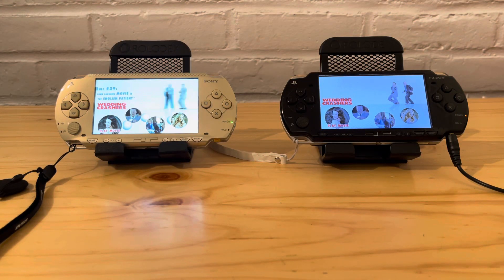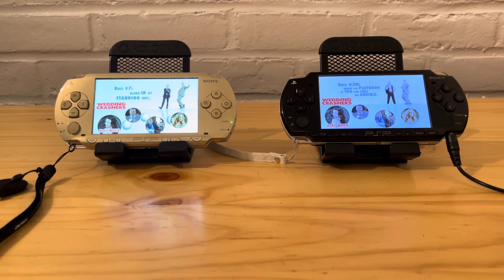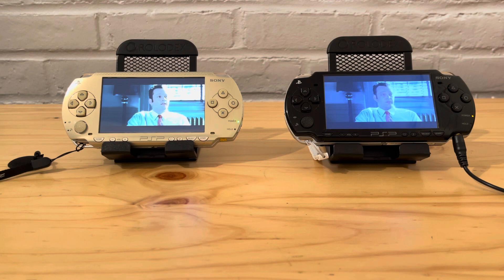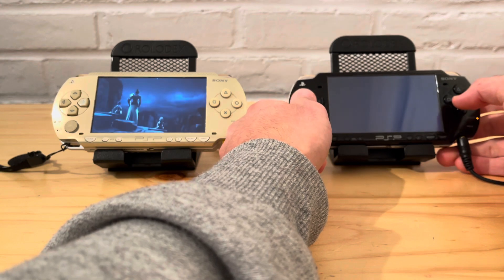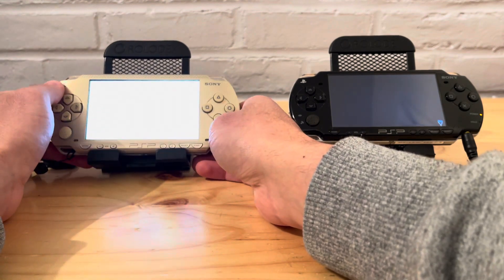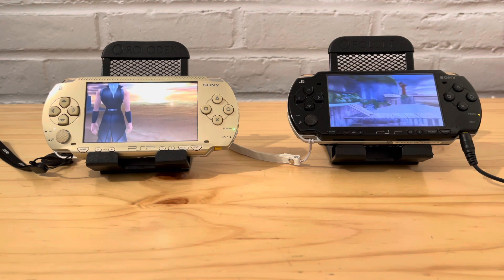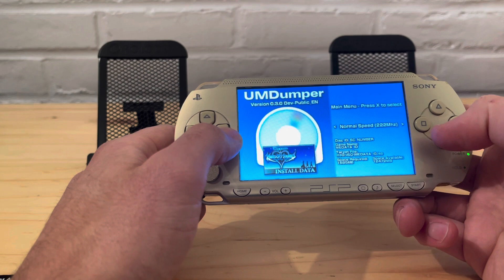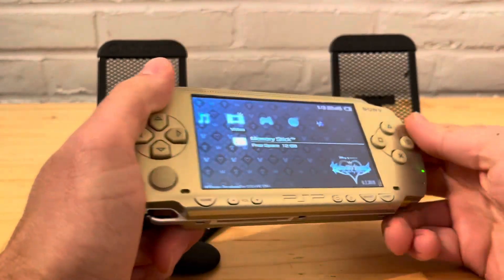PSP UMD Vs. Memory Stick Speed Test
In today's video I wanted to see some speed comparisons between a PSP UMD and the PSP memory stick.

PSP Memory card adapter $5.95

Timestamps:
0:00 - Intro
2:50 - UMD Movie Speed Comparison
4:30 - UMD Game Speed Comparison
9:10 - UMD Dumping
11:30 - 2DS Jailbreak benefits